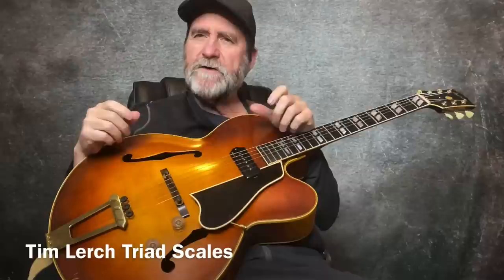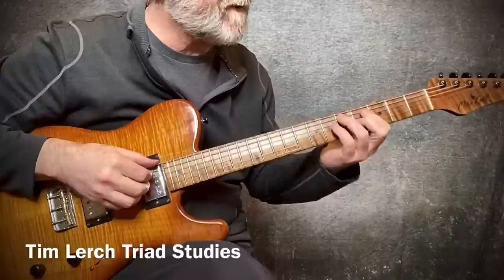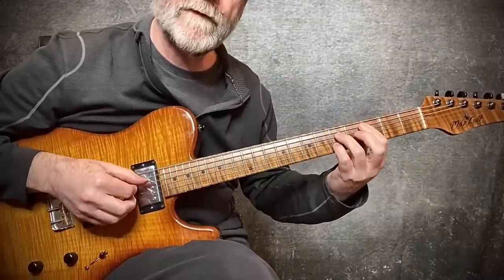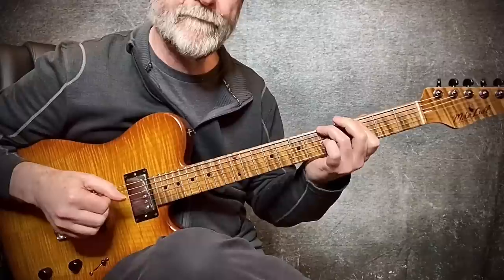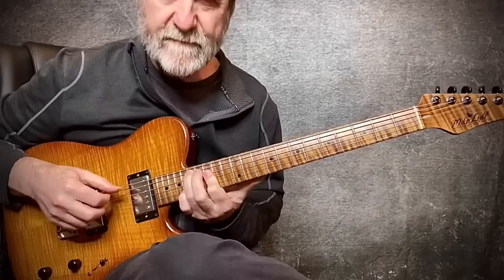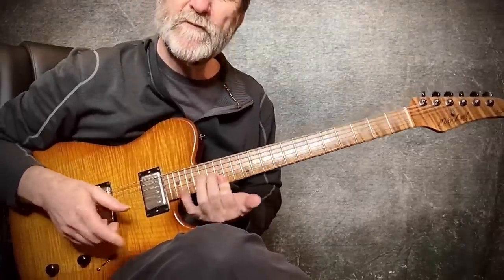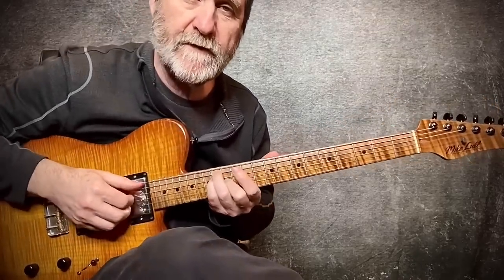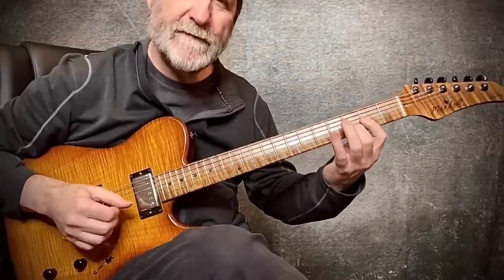Tim Lerch - Triad Scale Lesson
Triads are the keys to the kingdom and learning them as triad scales is very helpful.

to save 30% on my TrueFire courses

Tim Book Melodic Jazz Chord Dictionary